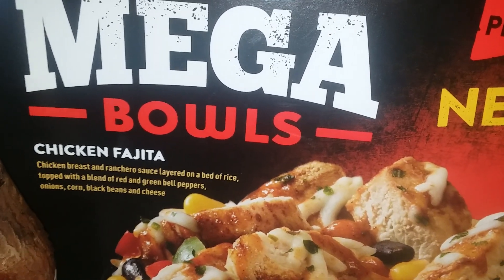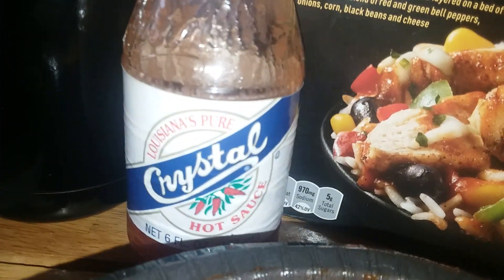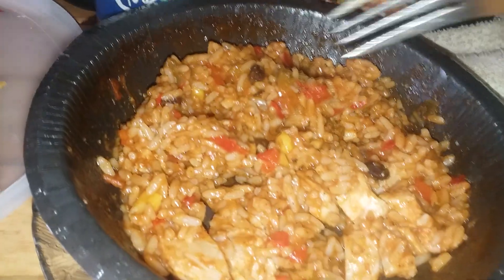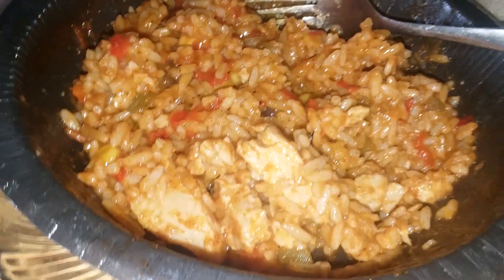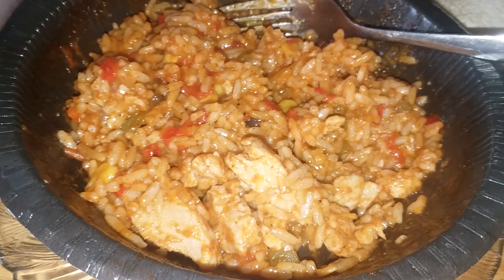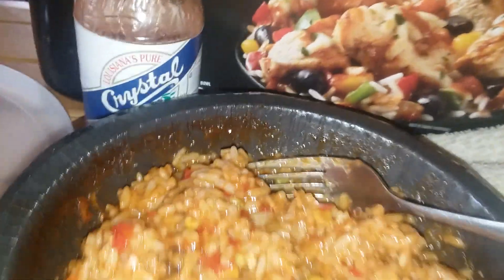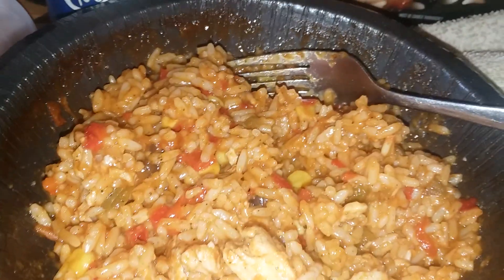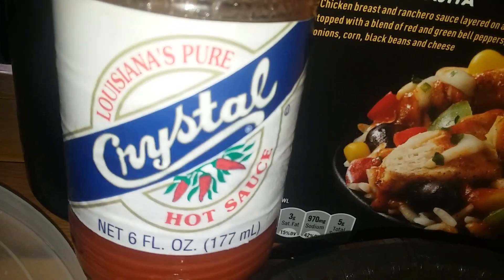What a rip off Banquet with the mega bowls.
This was a big fail.. Banquet get it together now. Cuz this was not worth the money. I could of gotten a $1 t.v. dinner and it would of been just as good or even better. Sucks that I spent money on 2. I'm sure the other one won't be any better.. So people don't waste your money, cuz it is so not worth it.
Have a happy Halloween  and stay safe
💛 luv you guy's 💛💀👻💀👻💀👻💀👻